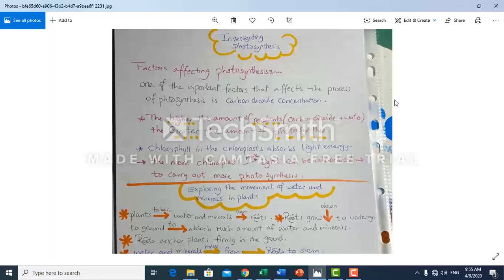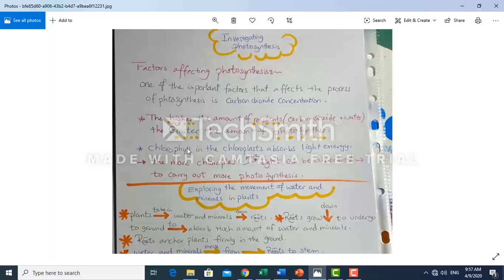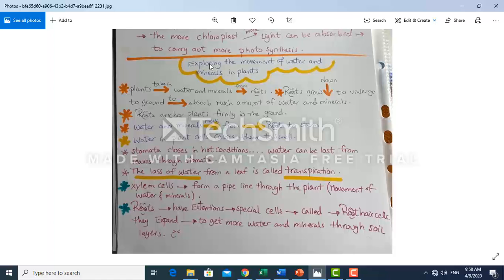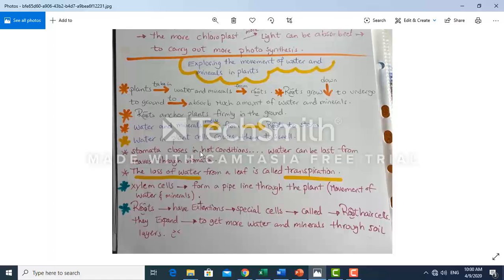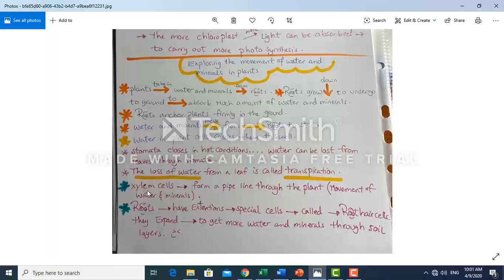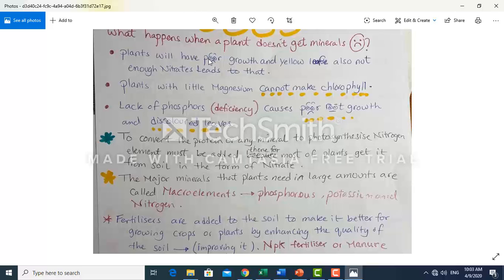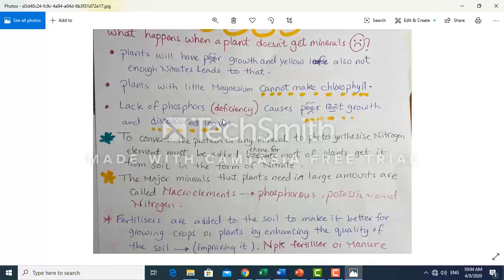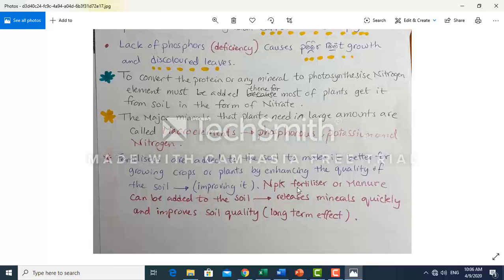Grade 8 biology part 3